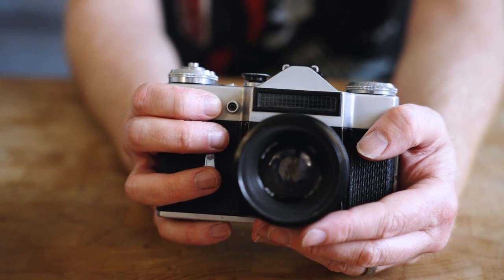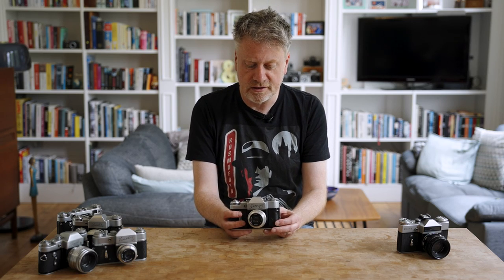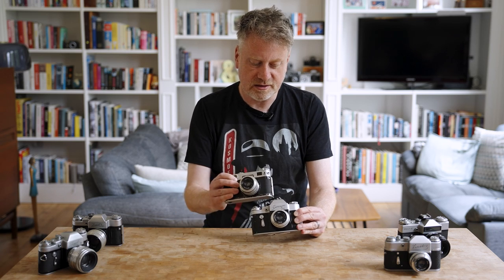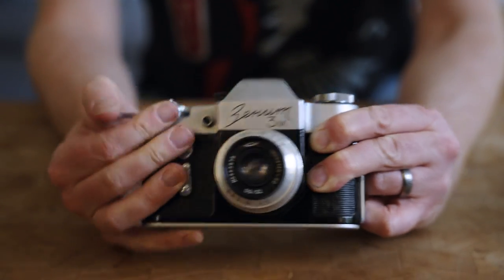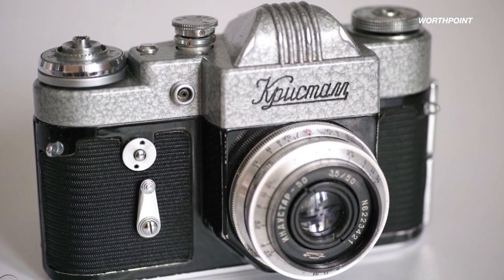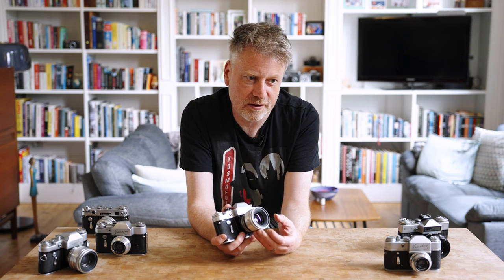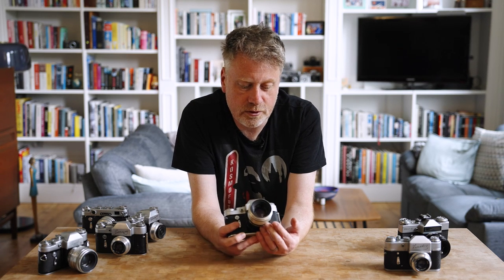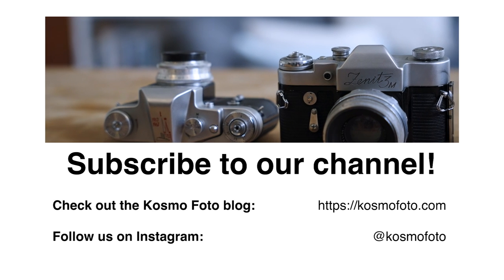Zenit-3M: A Sputnik-era Soviet SLR!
Before the Zenit-E, the most successful Soviet SLR was the Zenit-3M, a camera derived from one of the most useable Soviet rangefinders. Kosmo Foto looks at this under-rated - and budget-friendly - 1960s SLR.

Video shot and edited by John Johnston.